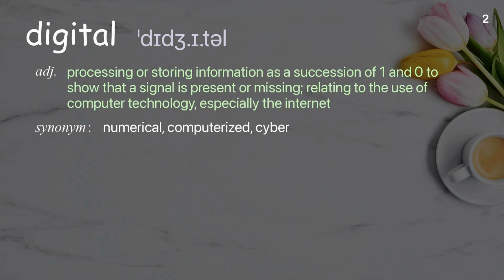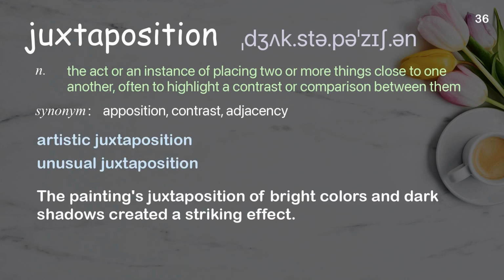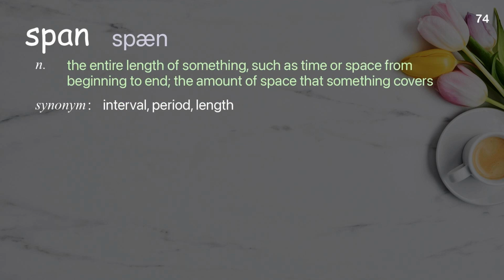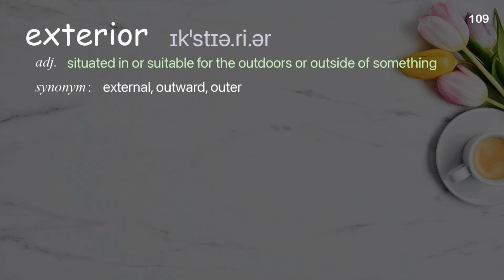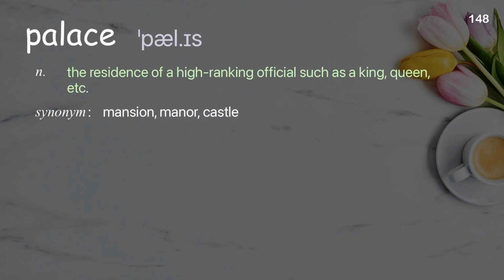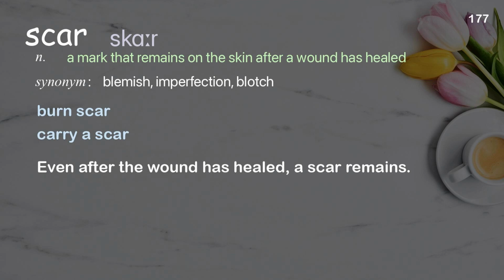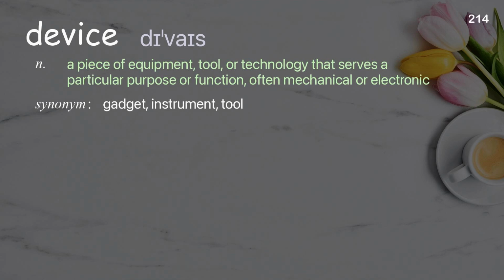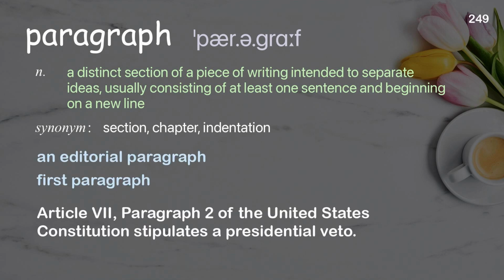249 Academic Words Ref from "David Macaulay: An illustrated journey through Rome | TED Talk"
■PLEASE NOTE

■Reference Source
David Macaulay: An illustrated journey through Rome | TED Talk